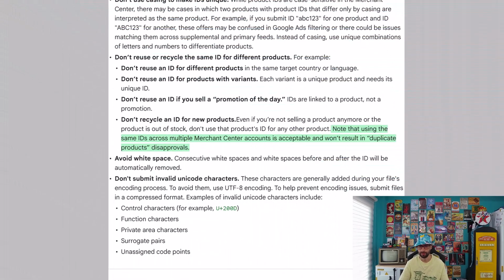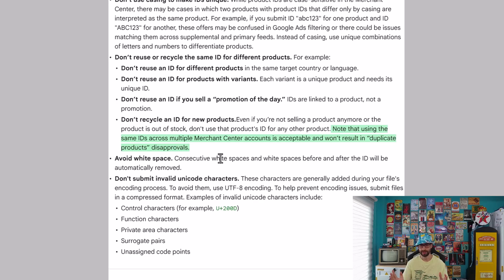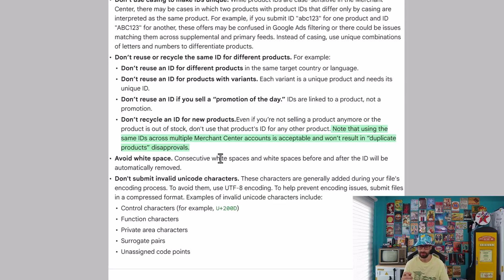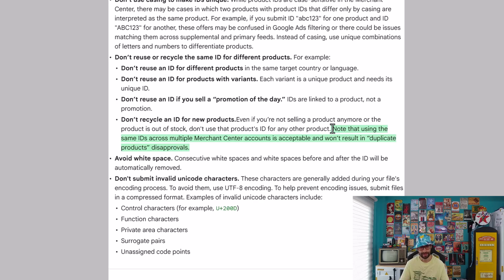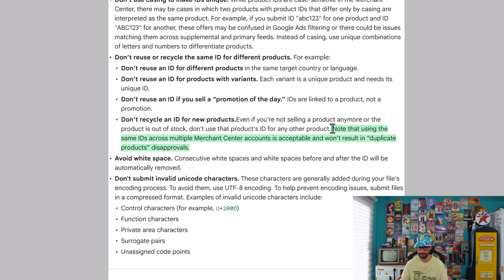Google Merchant Center Product ID Update. Same IDs Across Multiple Accounts Explained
Google Merchant Center recently updated its documentation around the product ID attribute, and while nothing major has changed, it's worth understanding what this update actually means and when it applies to your account.

In this video, I break down the clarification that using the same product IDs across multiple Merchant Center accounts is acceptable and won't lead to duplicate product disapprovals. But before you think this opens the door to running the same products across multiple websites or accounts in the same country, it doesn't. That falls under abuse of the ad network policy, and it can get you suspended.

The real use case here is multi-country targeting with different top-level domains (e.g., .co.uk for the UK and .fr for France). If you're running separate Merchant Center accounts or sub-accounts under an advanced account for different countries, it makes total sense that your product IDs would be the same, since most sellers use one CMS to manage their entire catalog.

I also share my personal recommendation on whether to use a single domain for multiple countries vs. separate TLDs, and what to watch out for in either case.
🔔 Also, check out my recent video on the out-of-stock products policy update; that one was a much bigger change.